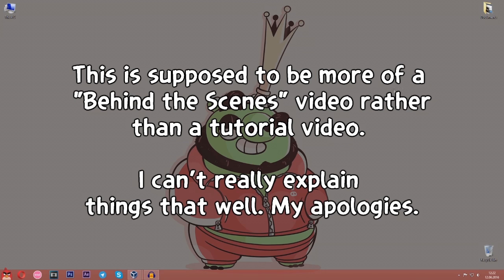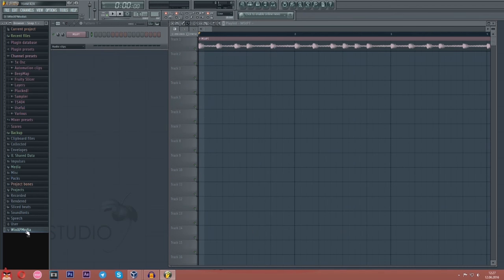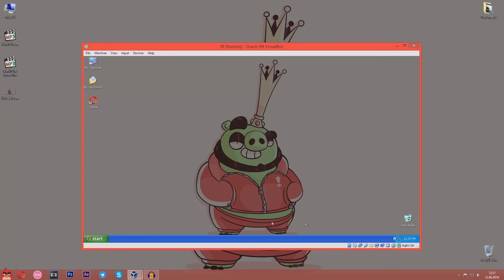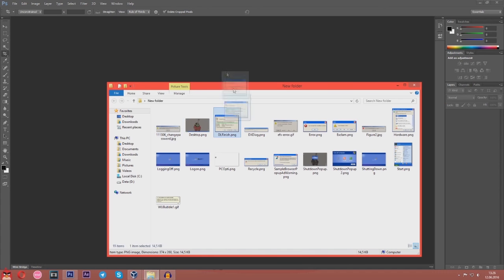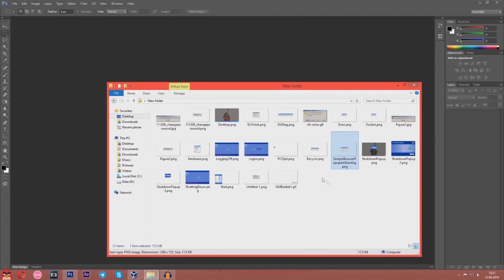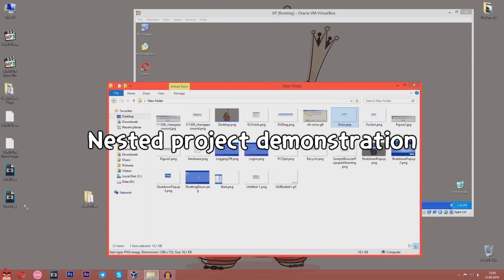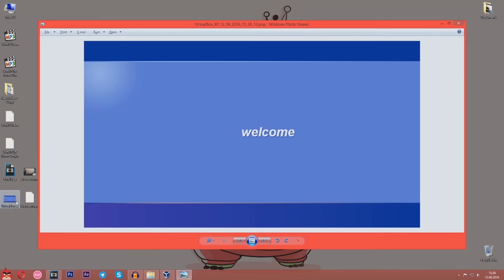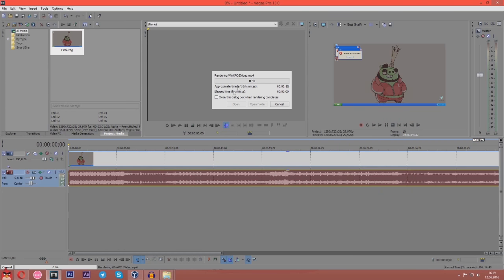[HD] Behind the Scenes - Windows XP Crazy Error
Important info in description! Read before commenting.

Since I got (over) 100 likes on my Windows XP Crazy Error (Thanks!), I decided to make this video to show you what went in its creation.

You might be able to learn one thing or two in making Crazy Error videos with Sony Vegas. Maybe.

I am not a very good explainer. Sorry about that. I also apologize for the very fast parts and the jump cuts.

Timecodes
00:14 - Part One - Deciding OS/Song
01:20 - Part Two - Creating audio (Vegas Pro; 01:50 for FL Studio)
03:15 - Part Three - Gathering resources
04:45 - Part Four - Editing resources
07:35 - Part Five - Making the video/animation
07:53 - Nested Projects technique/explanation
09:56 - Nested Projects demonstration
12:55 - Pre-final rendering
13:56 - Ending

Screen recorded with Bandicam
Voiceover recorded with Audacity
Edited in Sony Vegas Pro 13
Rendered in Adobe After Effects CC 2014

Lensko - Sarvagon 2015
Anikdote - Life Is Over
Krys Talk - Fly Away (JPB Remix)
Halvorsen - Wouldn't Change It